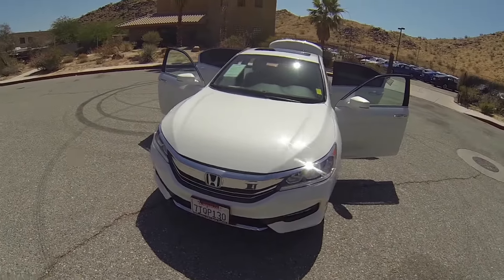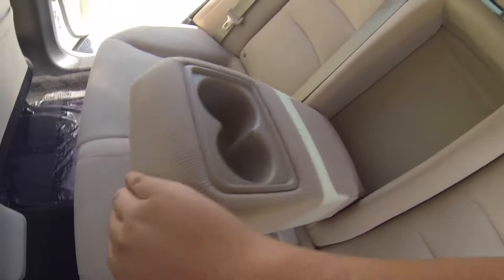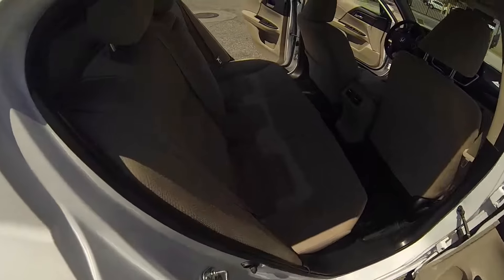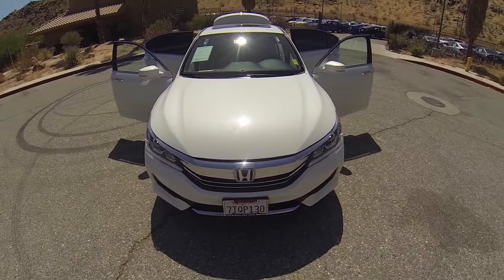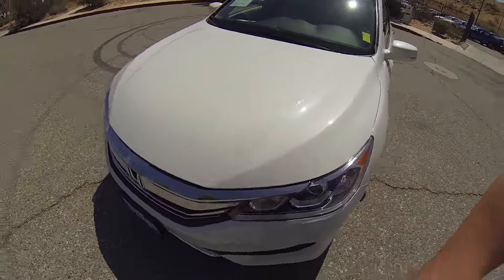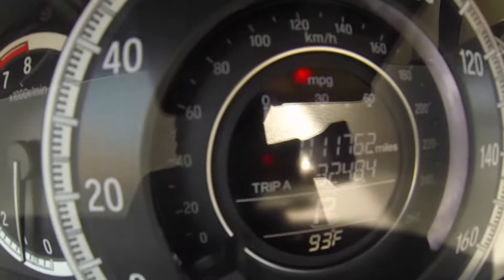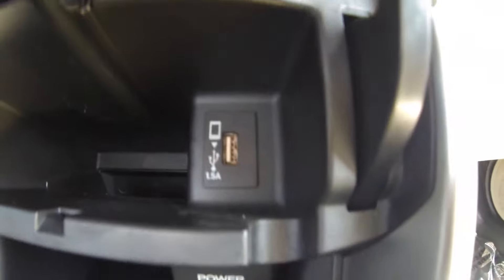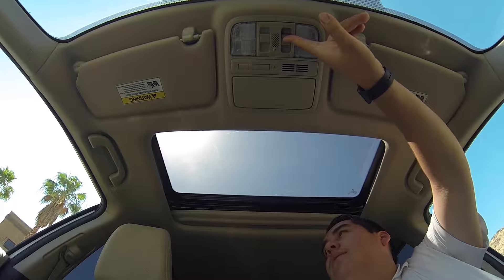2016 HONDA ACCORD SEDAN Stock: R8722A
Year: 2016
Make: Honda
Model: Accord
Engine: 2.4 4Cyl
Miles: 11,762
Stock: R8722A

CARFAX 1 owner and buyback guarantee!!! Less than 12k Miles*** Are you interested in a simply quality Sedan? Then take a look at this reputable EX... Won't last long!! Just lowered by $1,000. One of the best things about this 2016 Honda Accord EX is something you can't see, but you'll be thankful for it every time you pull up to the pump.. Just Arrived*** Safety equipment includes: ABS, Traction control, Curtain airbags, Passenger Airbag...Other features include: Bluetooth, Power locks, Power windows, Sunroof, CVT Transmission... Some vehicle options and other vehicle specifics may not be listed or described, please call to verify equipment before you make a drive - we are here to offer the most honest, transparent vehicle purchase you've every experience. Experience 77+ years of same-Family ownership, there is a difference. Thank you for looking.